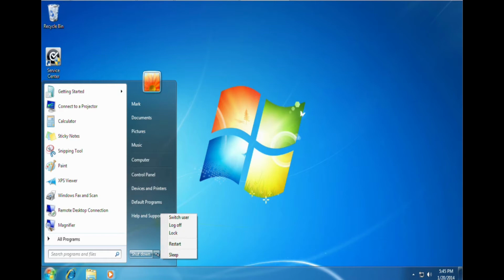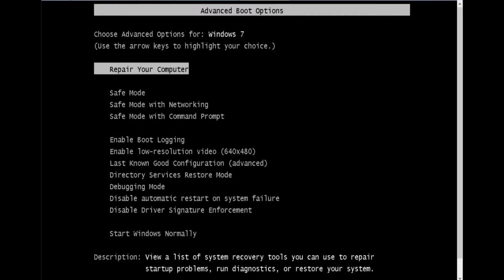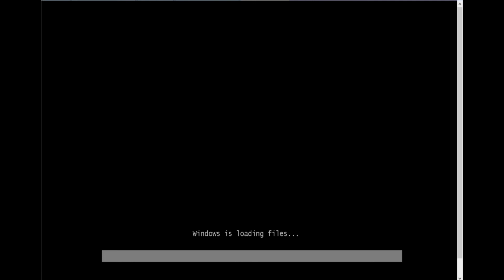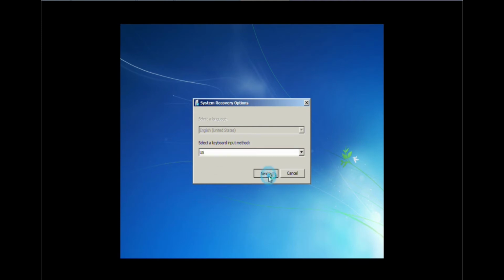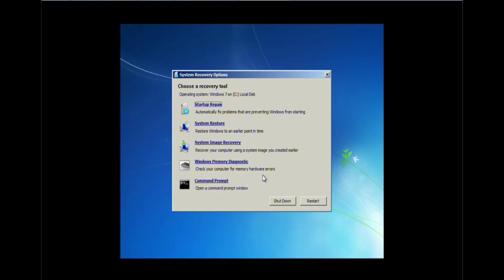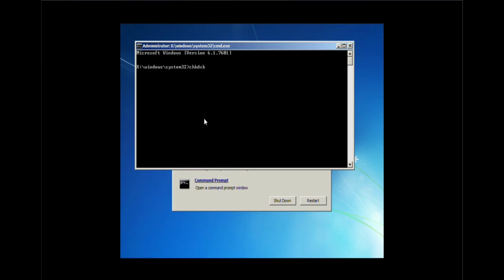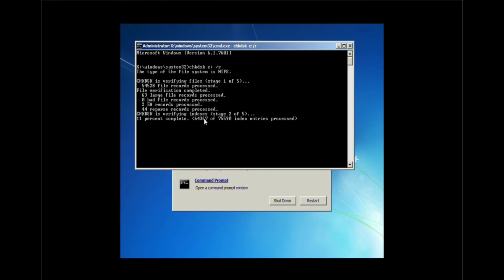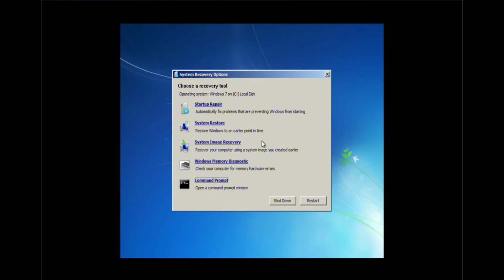Windows 7 Repair Mode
How to boot Windows into repair mode and run a check-disk, this can sometimes fix the Windows-7 reboot loop.